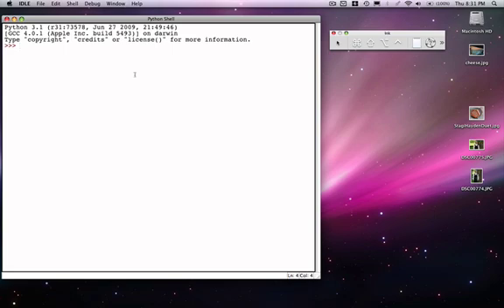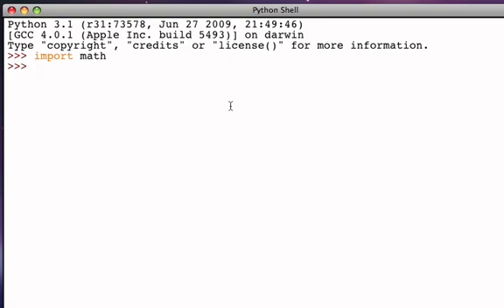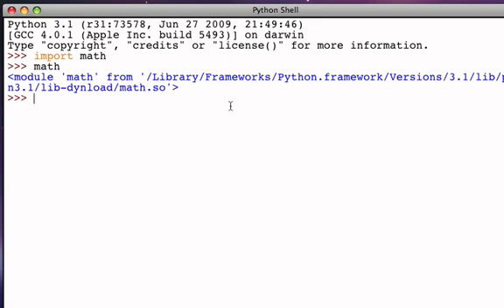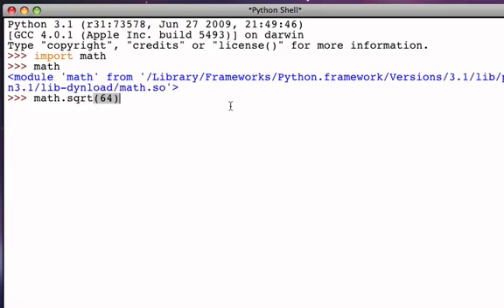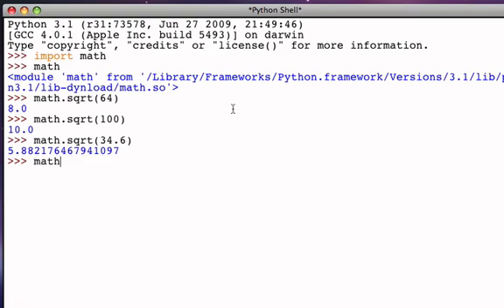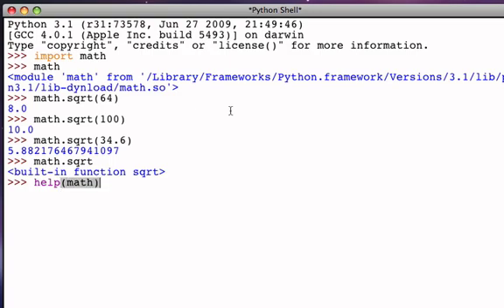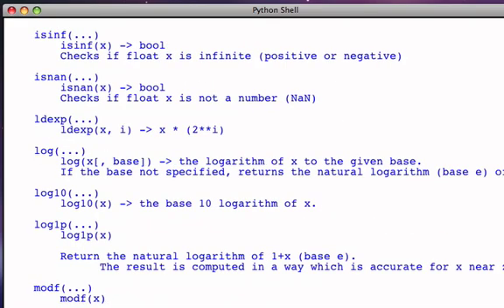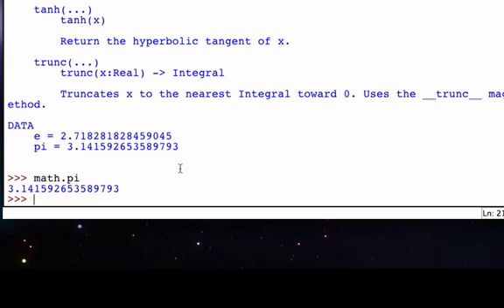Using Modules (Part 1)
This video describes the basic use of an external module (for example math).